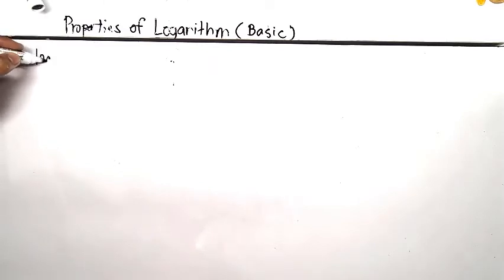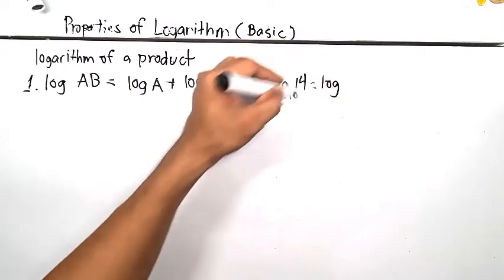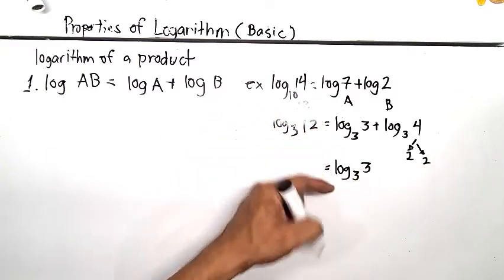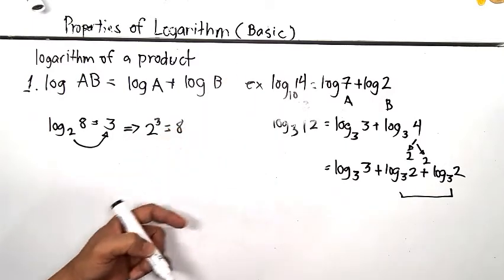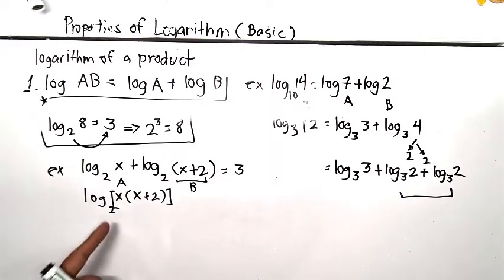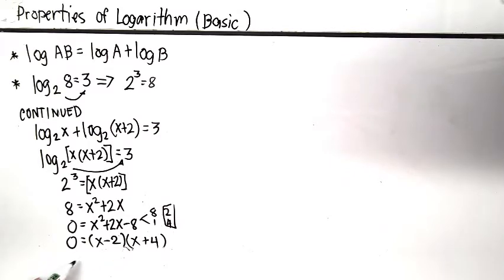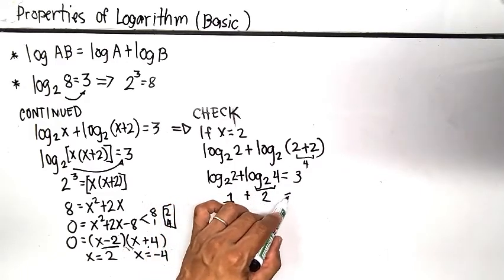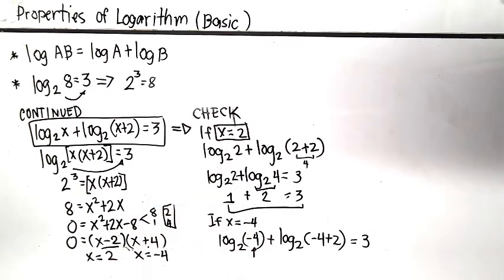HOW TO SOLVE LOGARITHMIC EQUATIONS (PROPERTIES) WITH TEACHER K.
In this video I will be discussing properties of logarithm and how to solve logarithmic equation by applying the property.